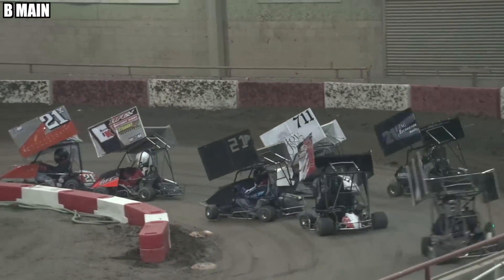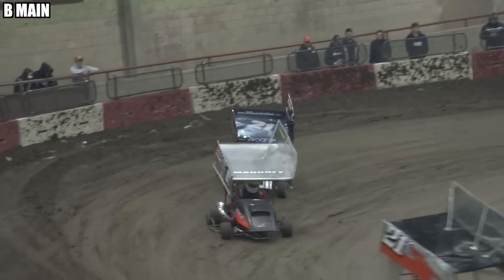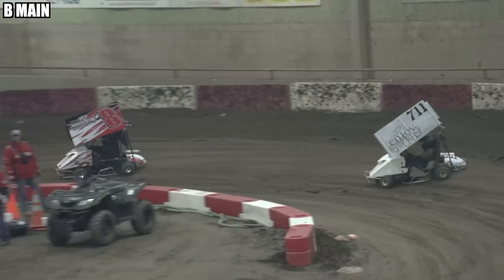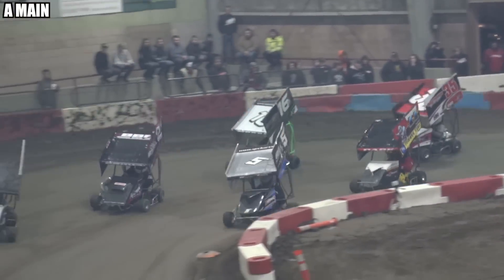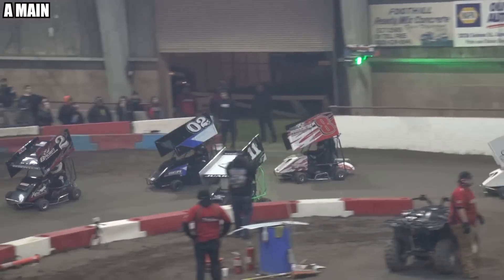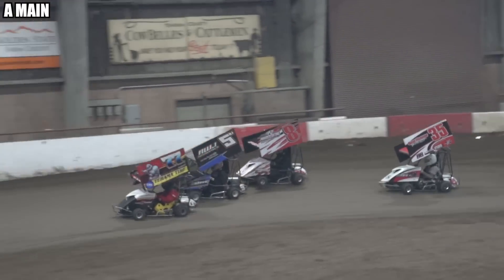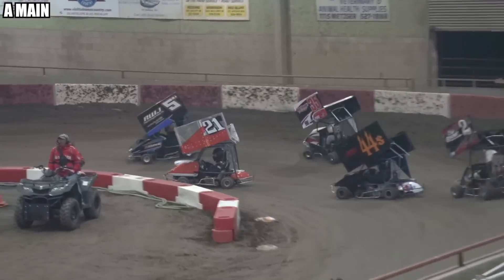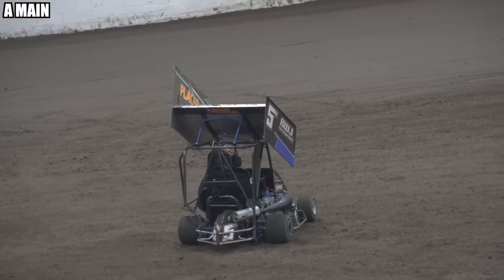Sportsman 1/10/15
Highlights from the Sportsman Division during Points Race #9 of the Red Bluff Outlaws Winter Series.